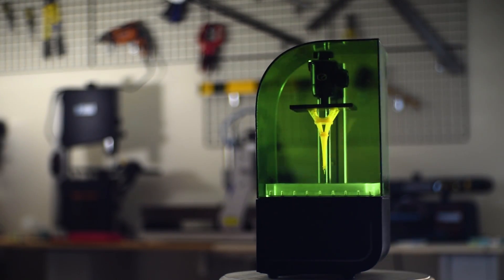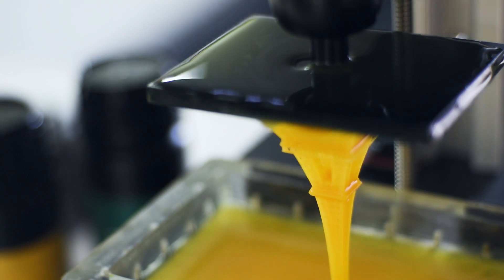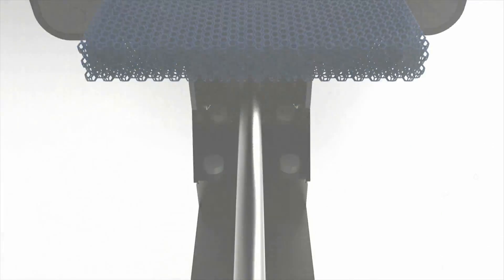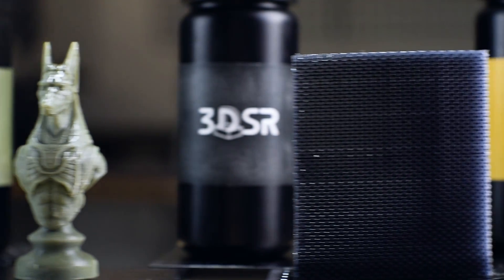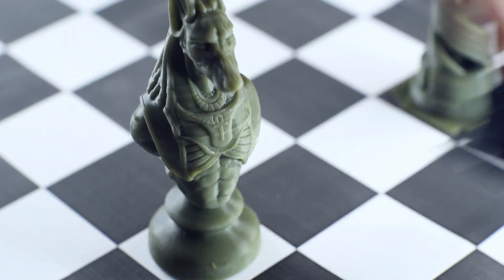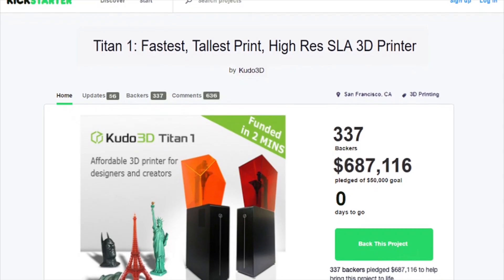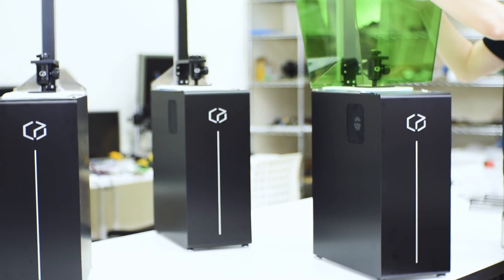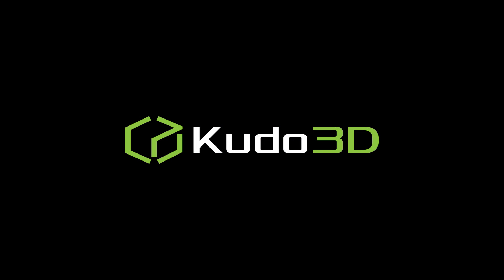Kudo3D Bean 3D Printer Kickstarter Promotional Video